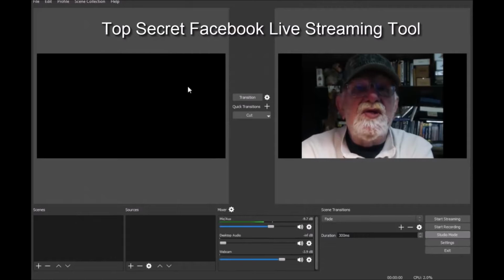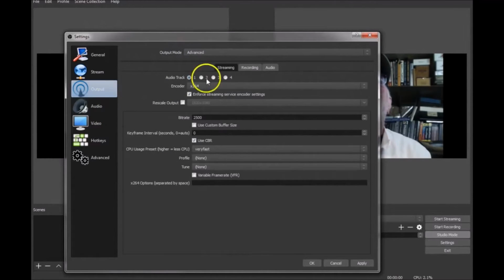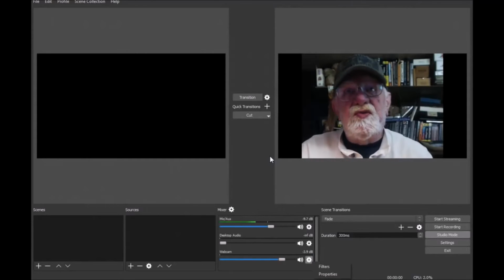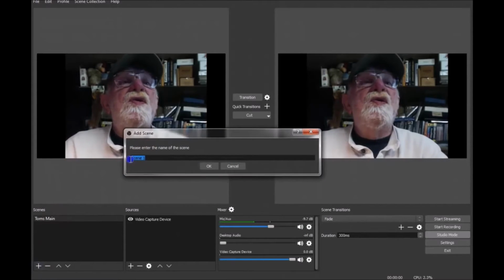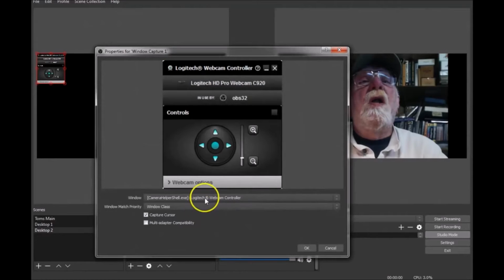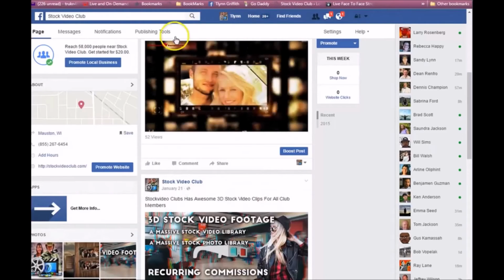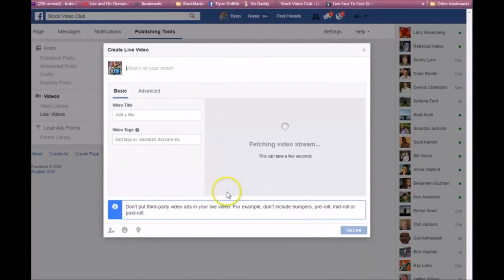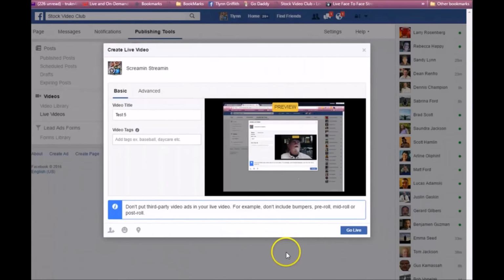Live Facebook Caster 100% Gratis